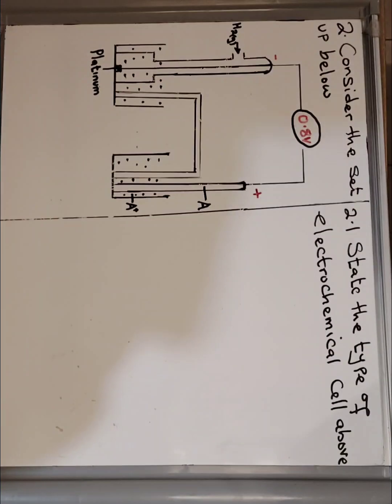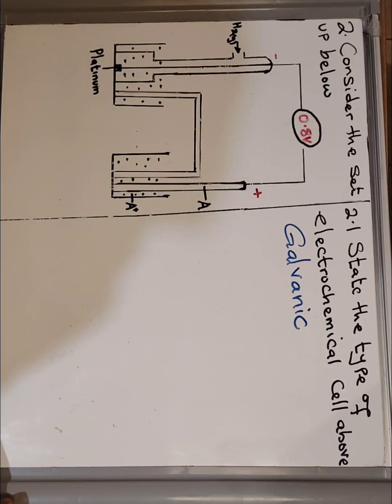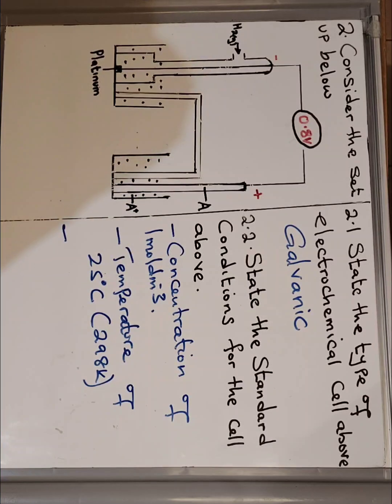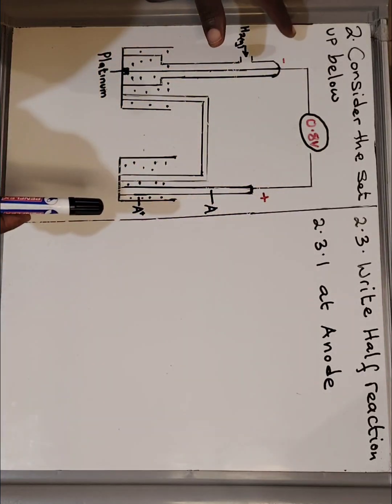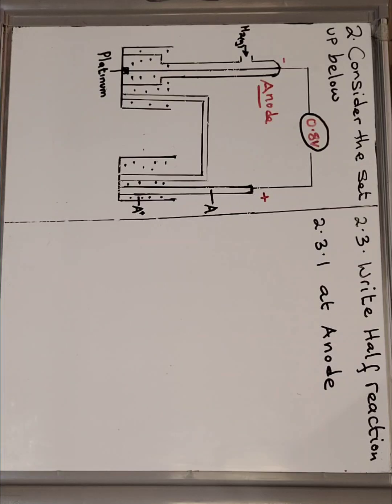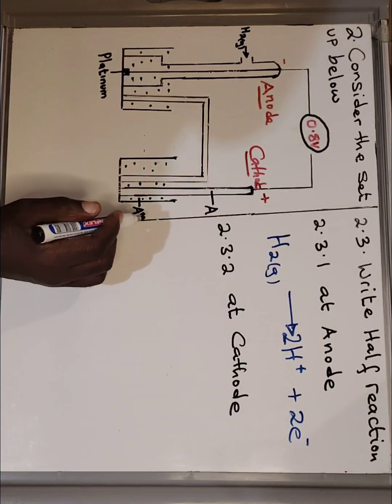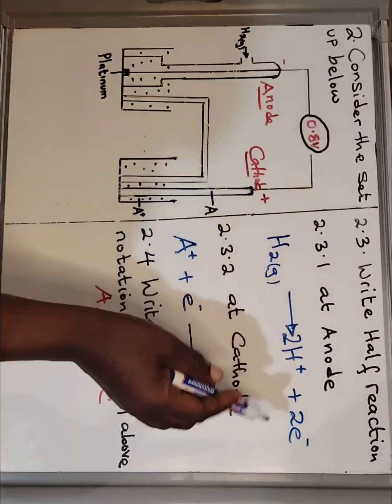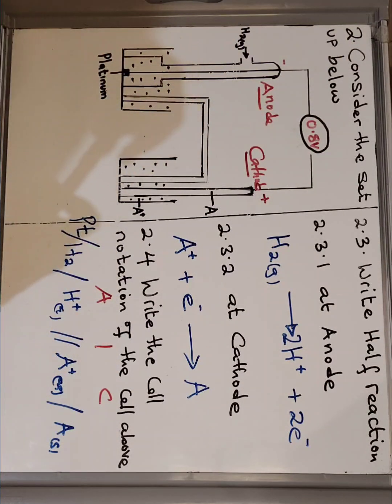Q 1. Galvanic cell (part 1)